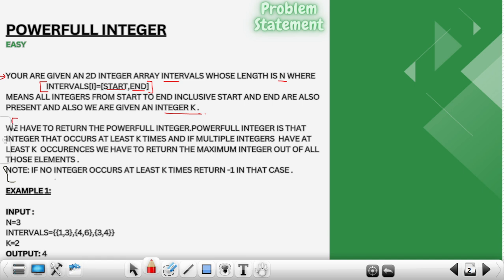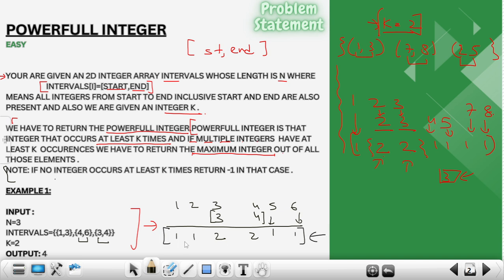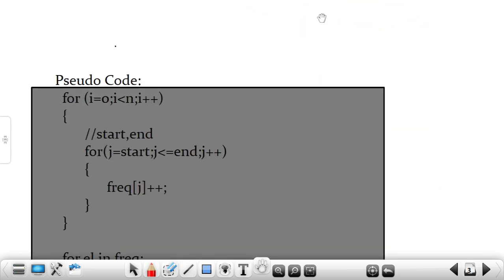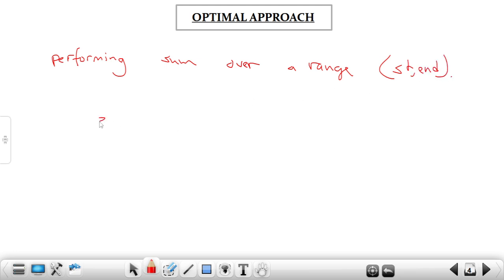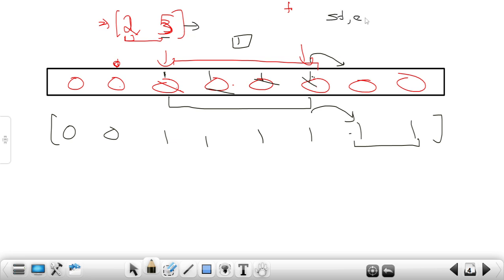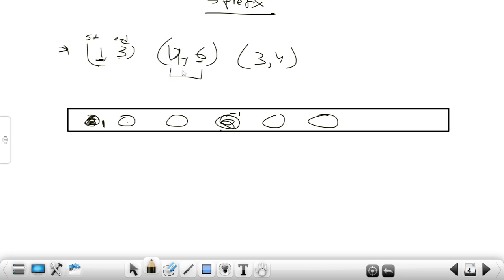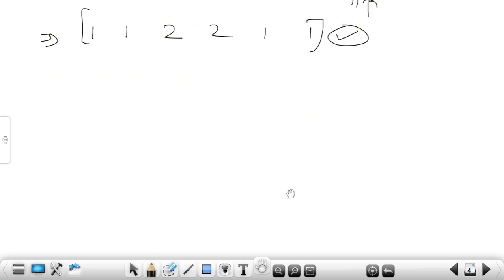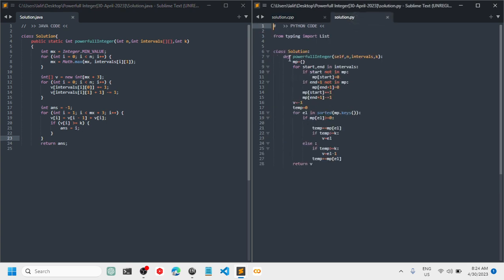Powerfull Integer | POTD | GFG Problem of the Day | C++ | Java | Python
Hey guys !! In this video, I've explained the gfg potd - Powerfull Integer. This is really interesting problem based on prefix sum concept.

Timestamps: -
03:26 Solution: Brute Force
05:40 Brute Force: TIME COMPLEXITY
06:30 Optimal Approach
14:50 Code Explanation

Happy Coding :)
Keep Learning !!